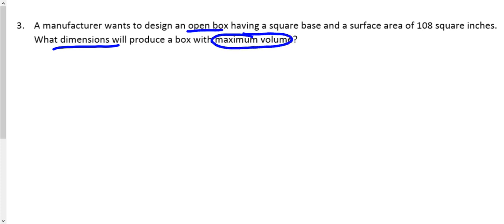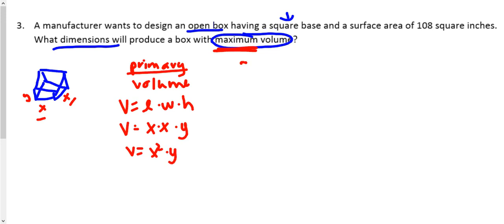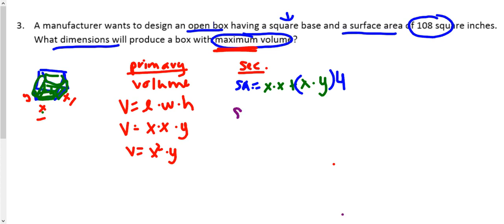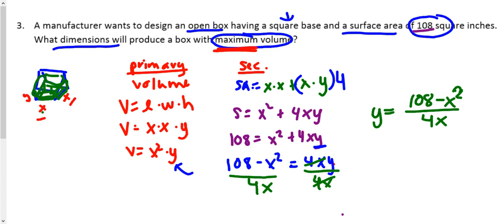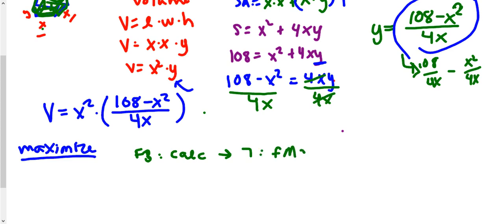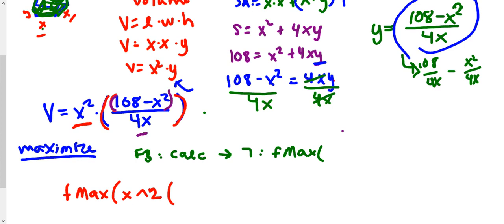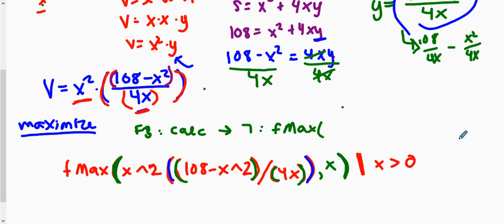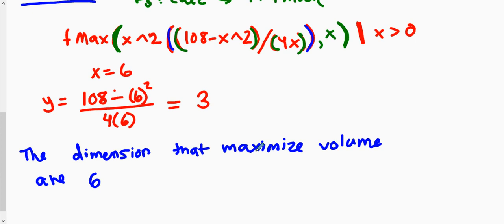AP CAL Optimization #3